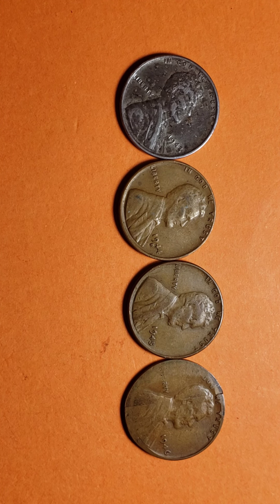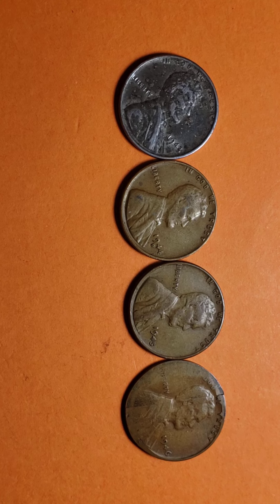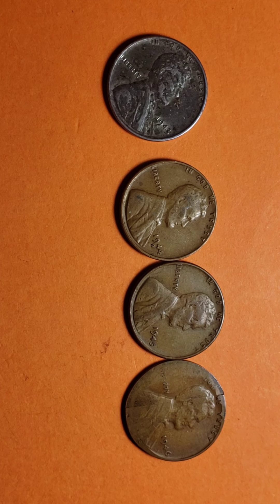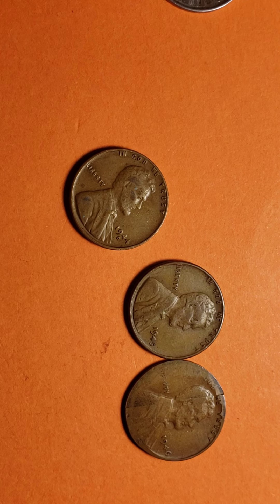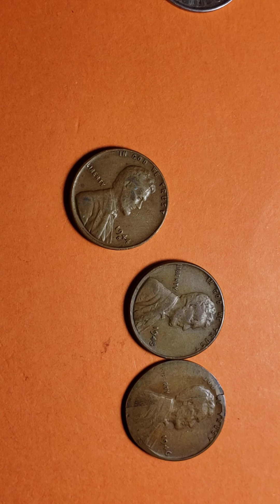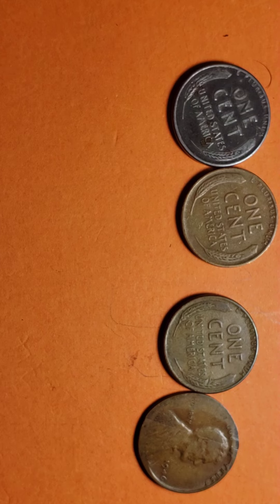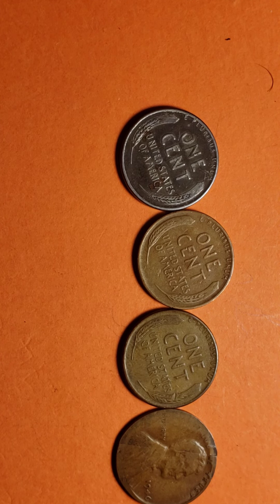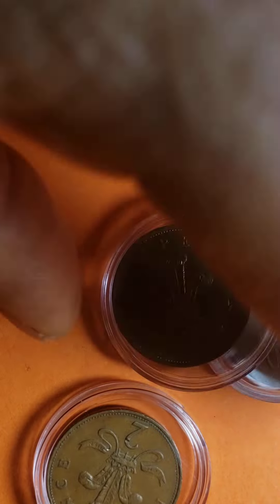American wheat pennies.1943/1944/1945 and 1946 very historical coins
I just wanted to share some of my coins with all of you..I started collecting in 2016..fall in love with the hobby..I have thuosands of coins from different countries including Canada and the USA..so I have a lot more videos coming.  once again thank you for watching.